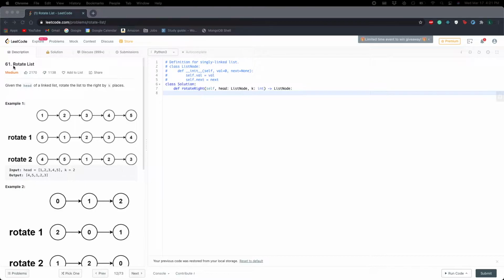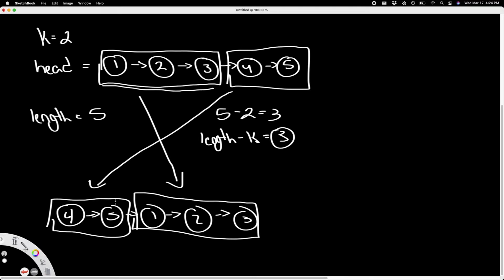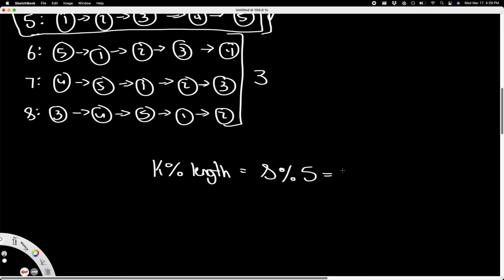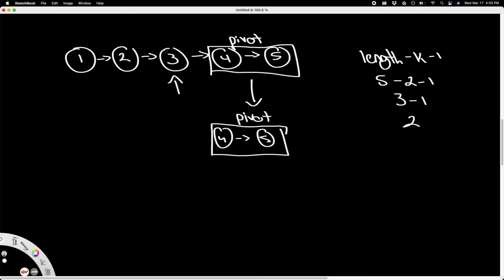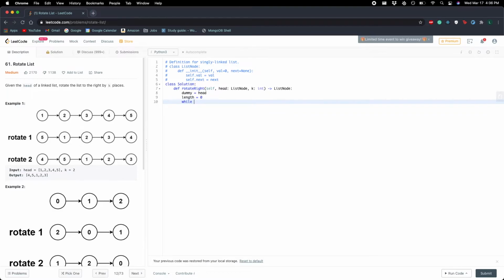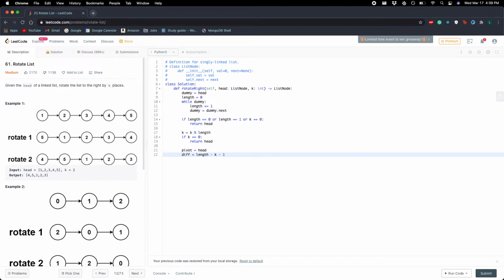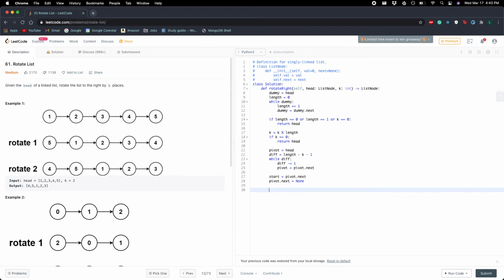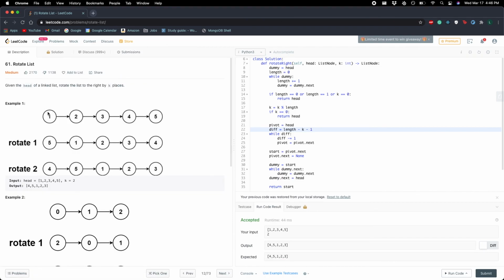LeetCode #61 Rotate List - Linked List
March 15th - Beginner Problem - Linked List